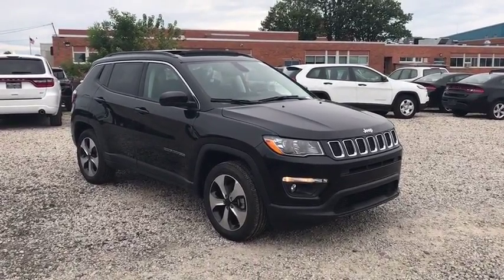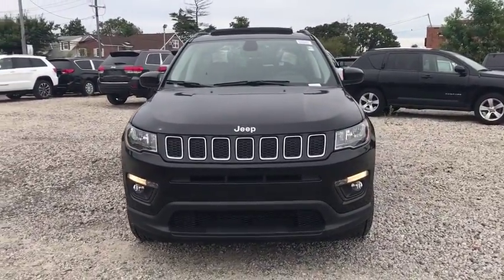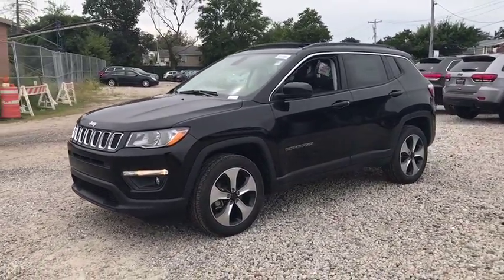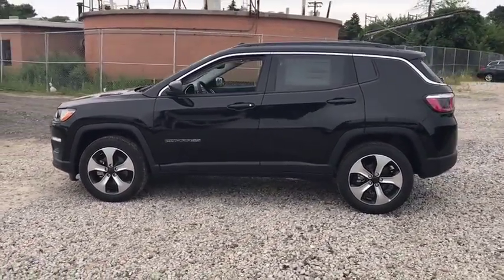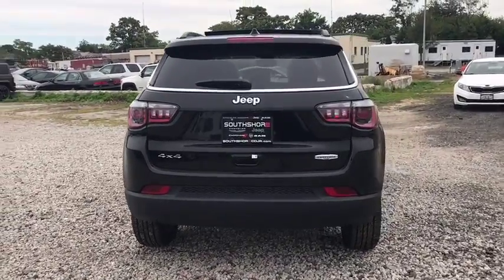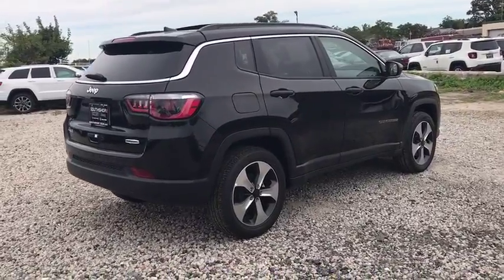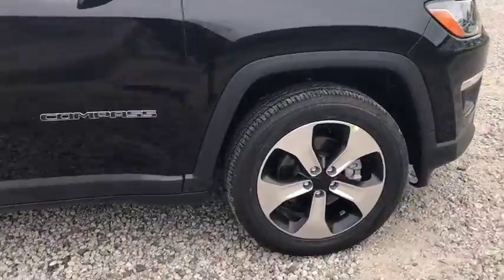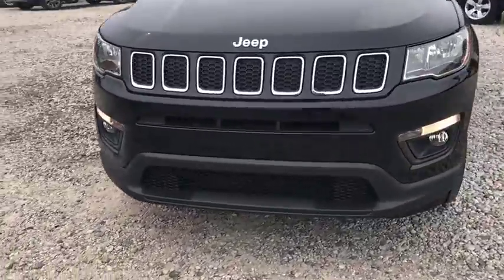2018 Jeep Compass Brooklyn, Queens, Nassau County, Hempstead, Westbury, NY 18J0007